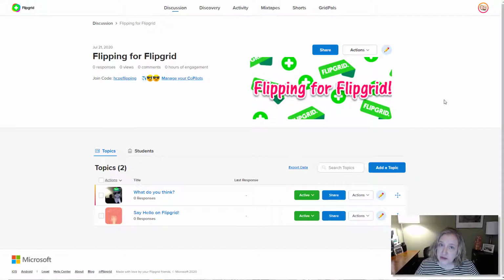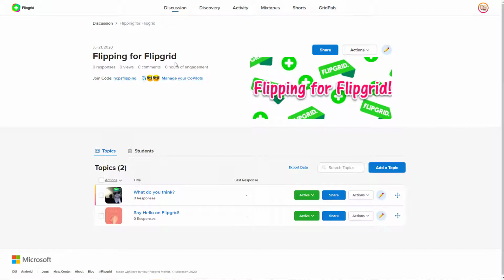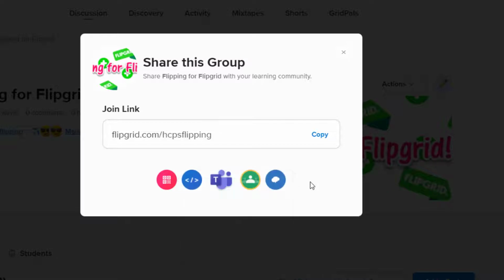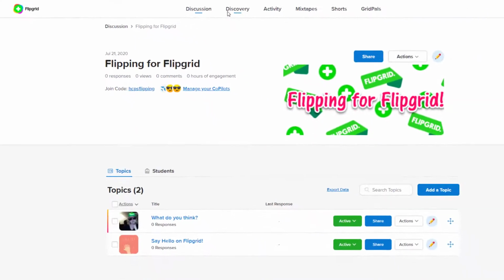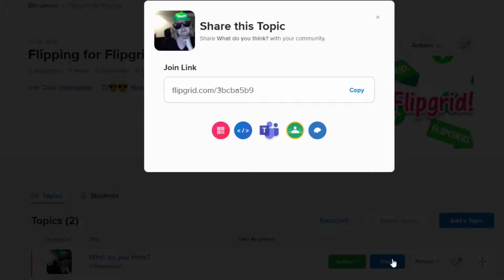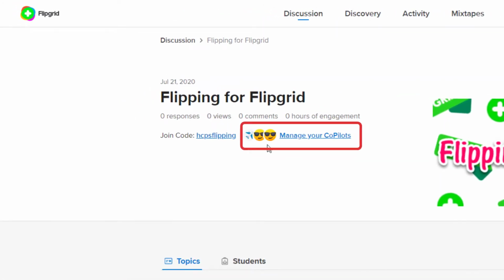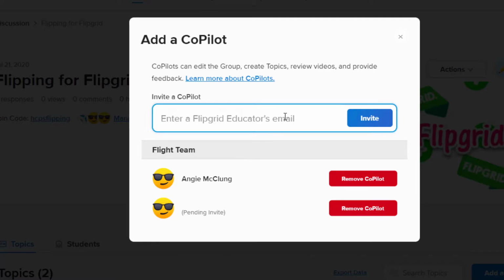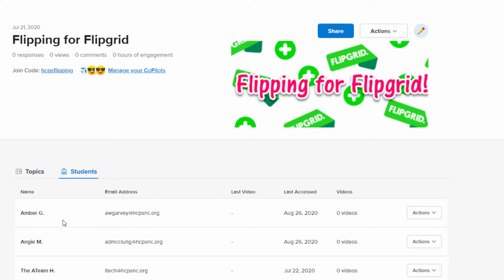Flipping for Flipgrid: Sharing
This video is part of the Flipping for Flipgrid online course. Learn how to share your Groups (grids) and Topics with others.